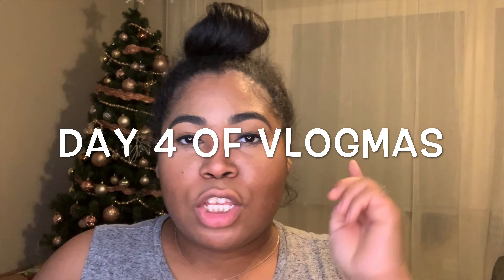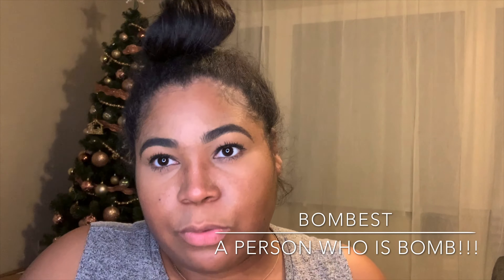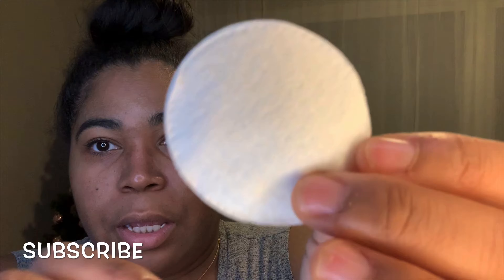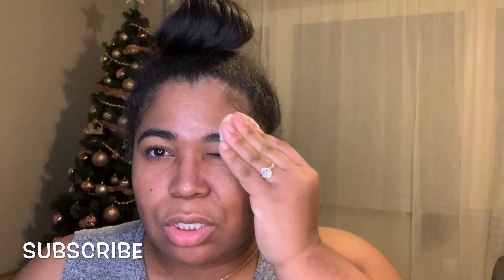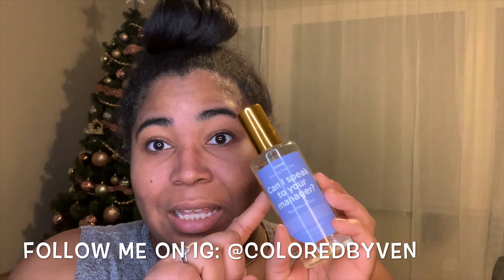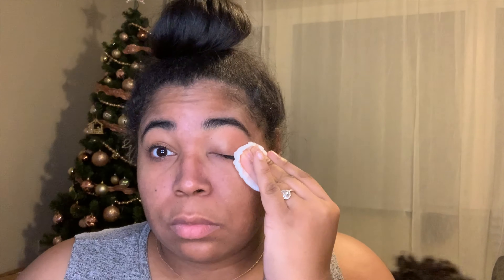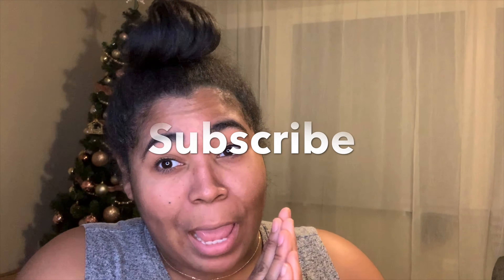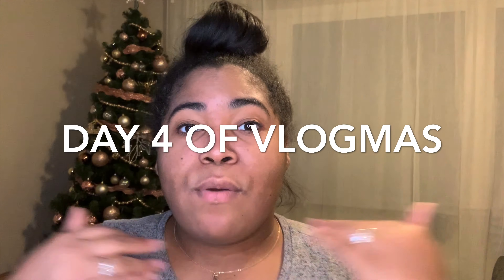How i Remove my makeup! | VLOGMAS Day 4